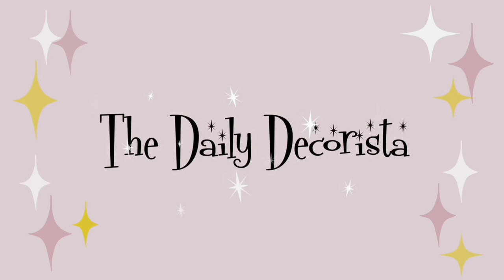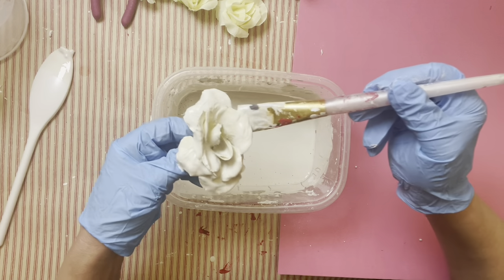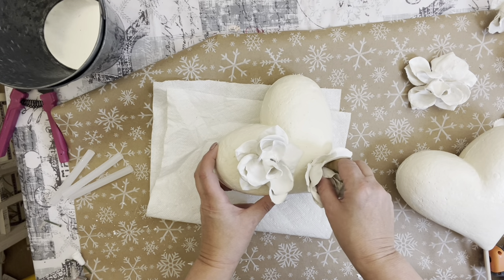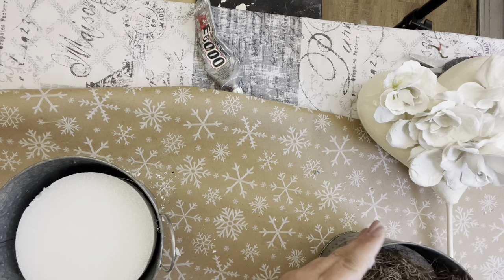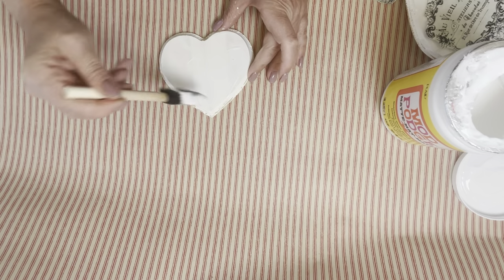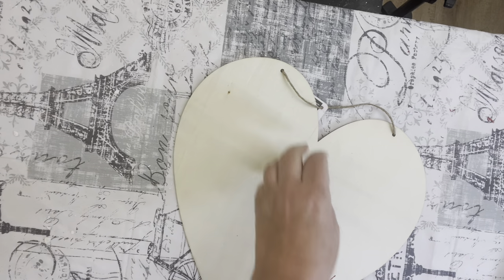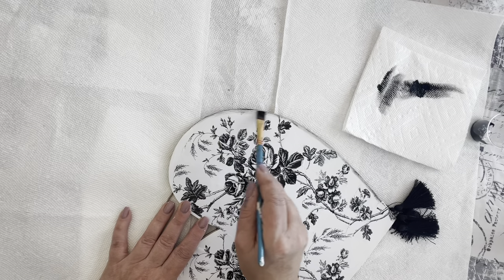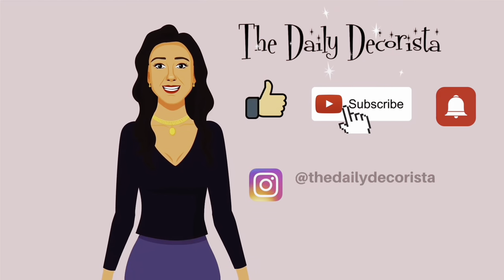Dollar Tree DIYs Shabby Chic, French Country & Farmhouse Style Spring/Valentine Decor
In this video I offer 4 easy Dollar Tree DIYs that are perfect for your spring & valentine decor! There are Tips and takeaways to screenshot for each project! Enjoy!